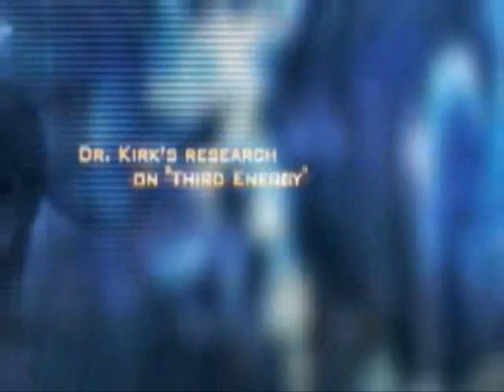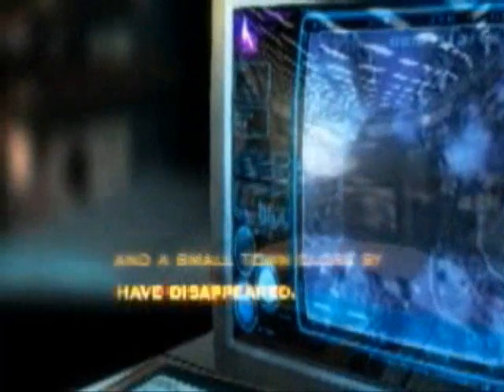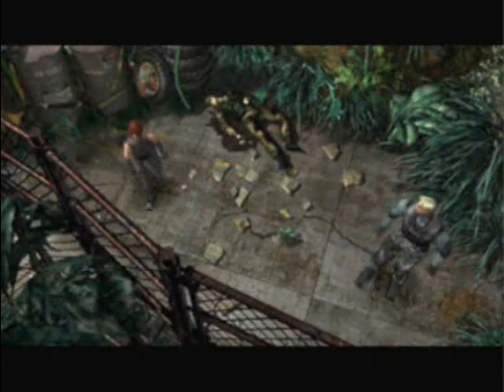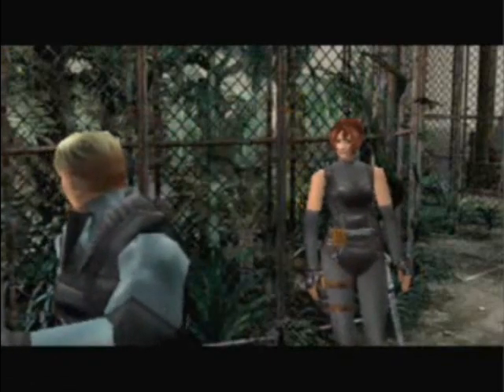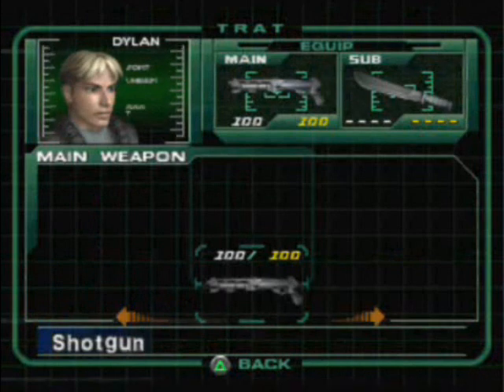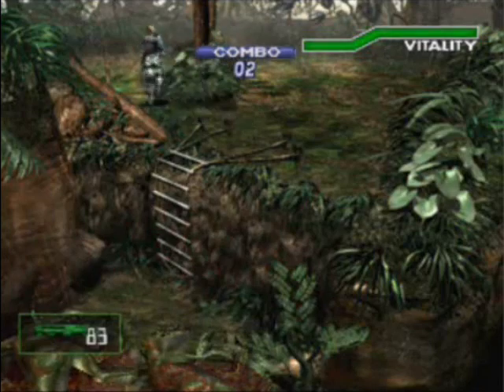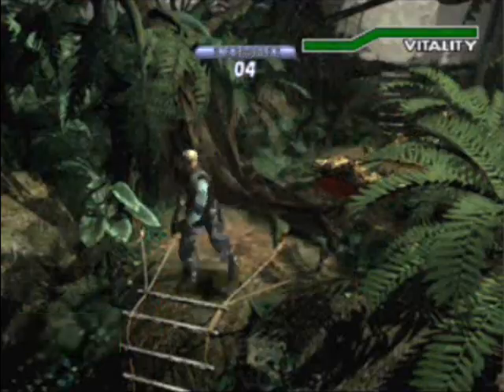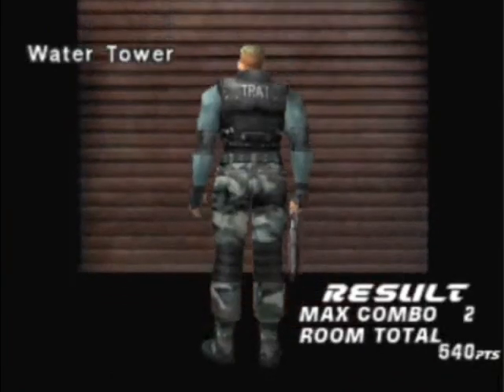Dino Crisis 2 Walkthrough Tutorial Part 1